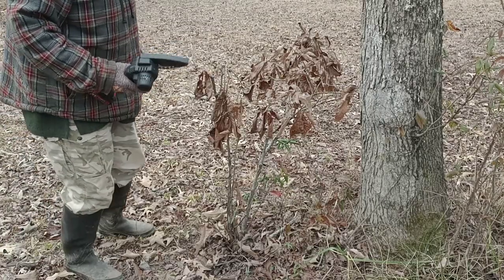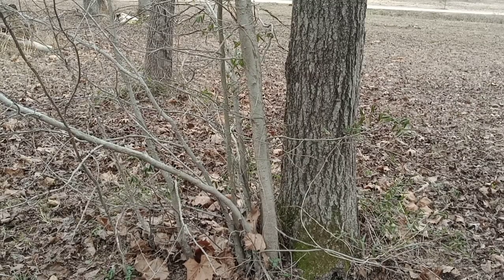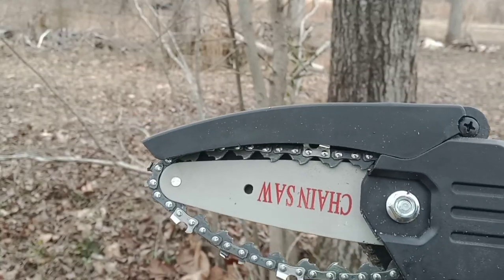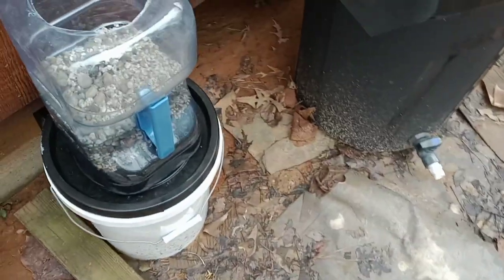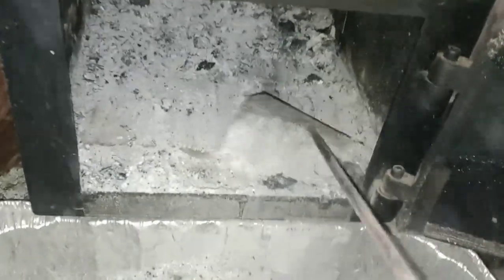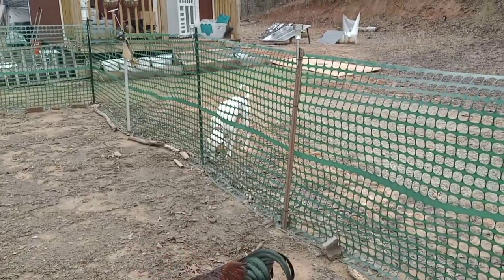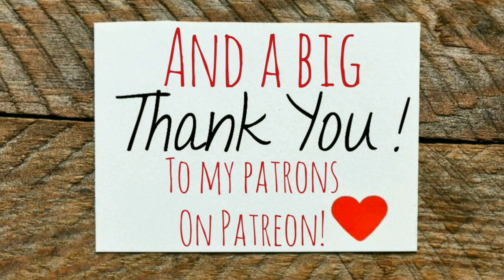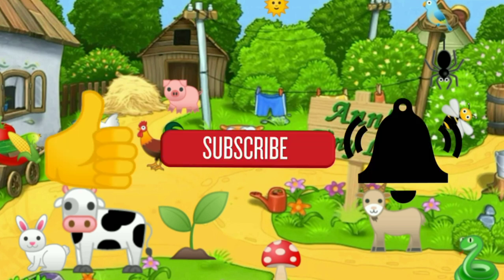Tighten the Chain First! - Ann's Tiny Life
I test out the new mini chainsaw again today. But I made a big mistake! I also do a bunch of stuff around the homestead. And of course your daily dose of chicken tv!